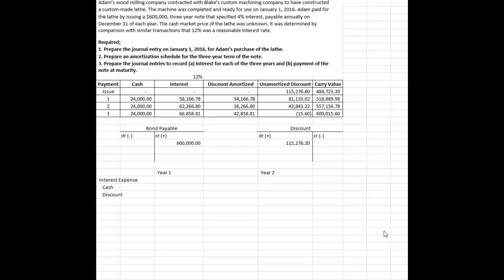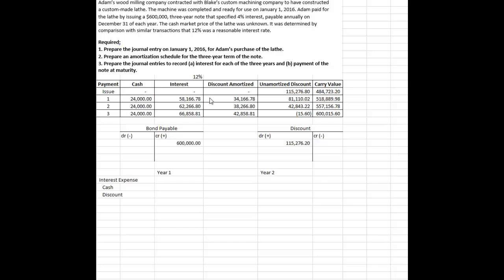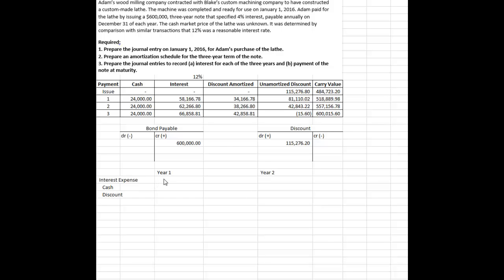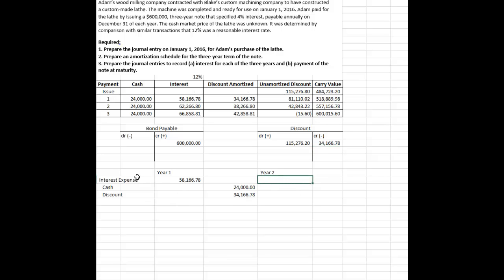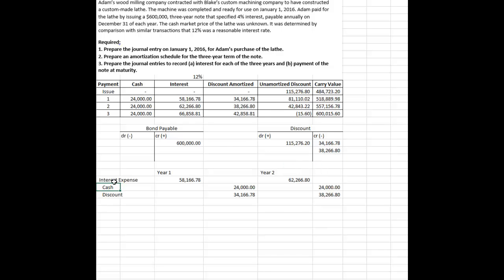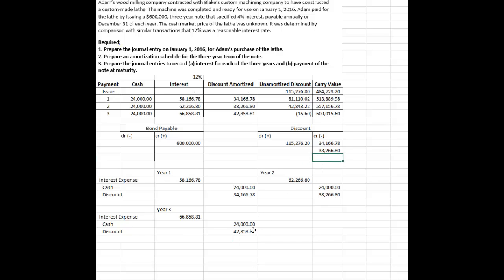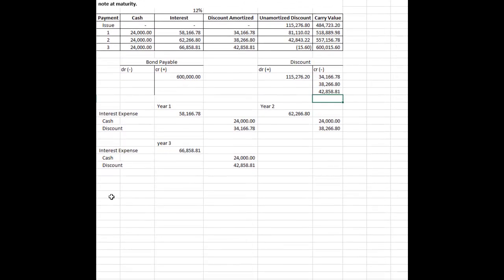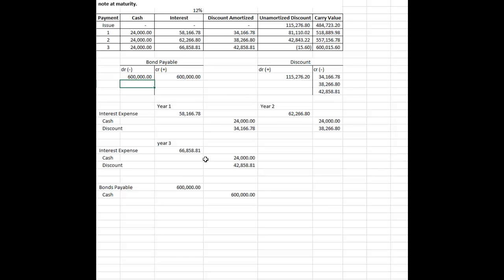Note payable with unrealistic interest rate requirement 3